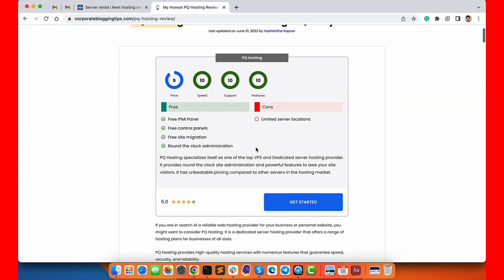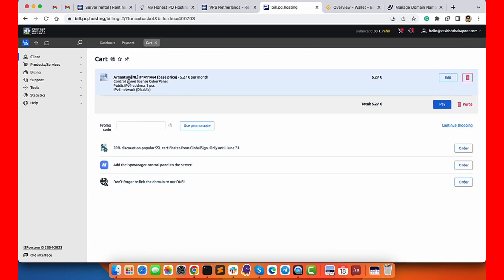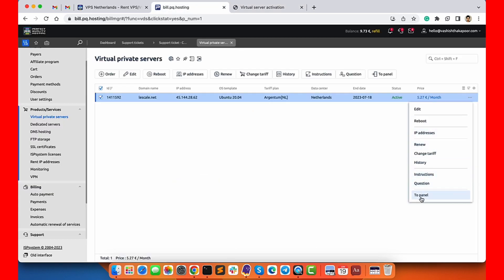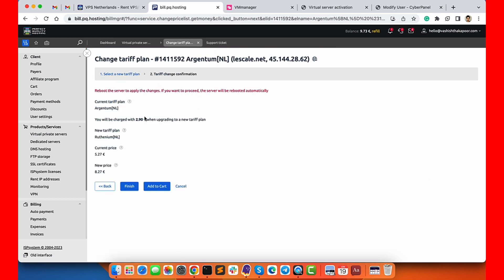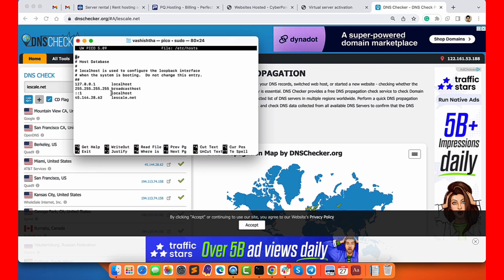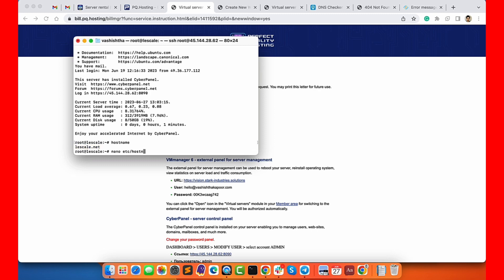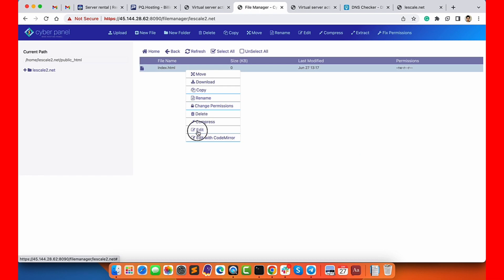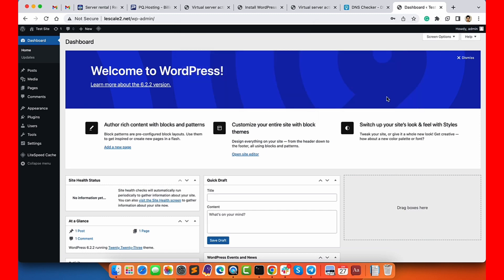PQHosting Review: Unveiling the Best Web Hosting Solution!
Welcome to my comprehensive PQHosting review! In this video, I dive deep into the world of web hosting to bring you an unbiased and in-depth analysis of PQHosting's services.

Whether you're a seasoned website owner or just starting your online journey, finding the right hosting provider is crucial for your website's success.

Join me as I explore PQHosting's features, performance, customer support, and pricing plans. I'll walk you through the sign-up process, control panel navigation, and discuss the various hosting options they offer, from shared hosting to VPS and dedicated servers.

Throughout the video, I'll share my first-hand experience with PQHosting, including real-time speed tests, uptime monitoring, and server response times. I'll also showcase user testimonials and feedback to give you a well-rounded perspective on their services.

My goal is to equip you with the knowledge you need to make an informed decision. Whether you're looking to migrate your existing site or launch a new one, my PQHosting review will help you gauge if they are the right hosting partner for your needs.